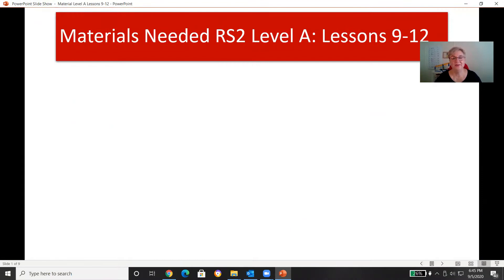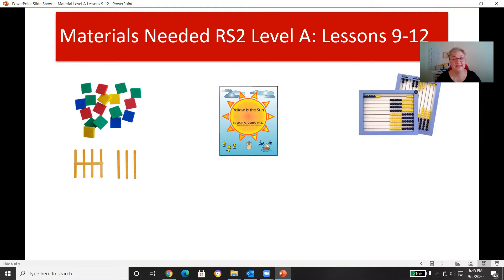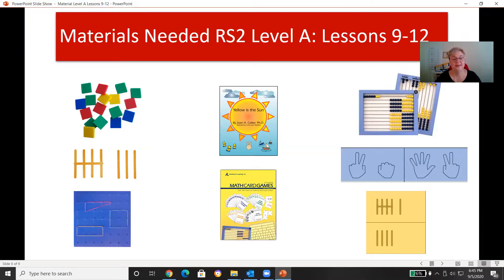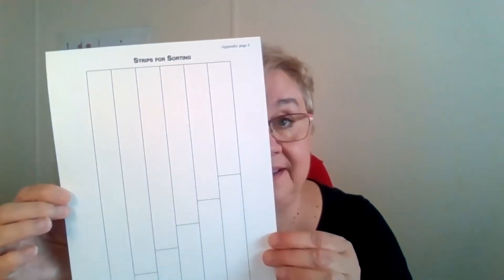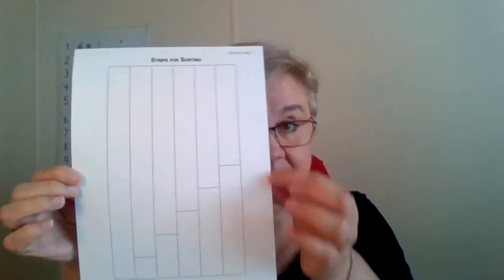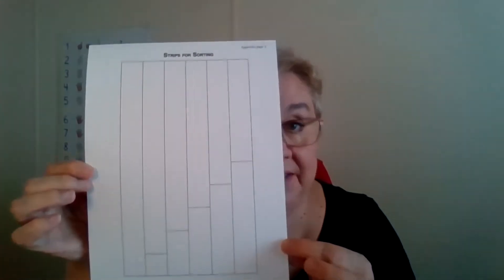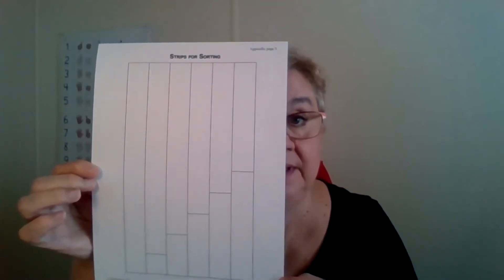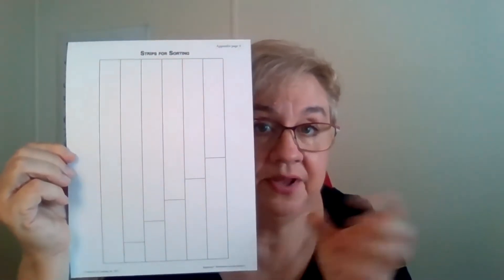RS2 Level A Overview: Lesson 9 to12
Which quantity is considered more difficult to subitize 8 or 9? Use toys to introduce ordinal counting. Spend a lesson on ordering, practice writing tally marks, learning about parallel and the geoboard in these overview lessons 9 to 12.  I know, now you are wanting to know...what in the world is a geoboard. :)